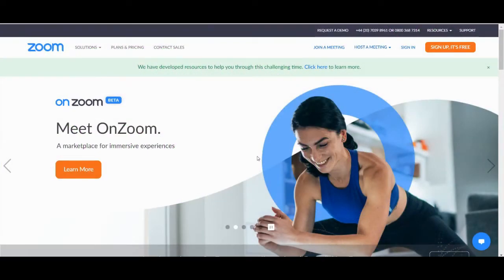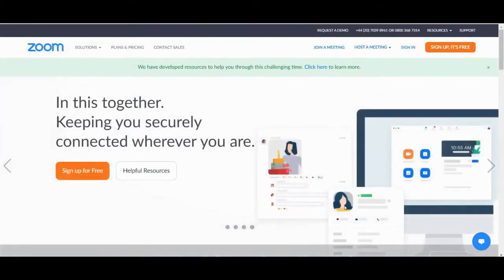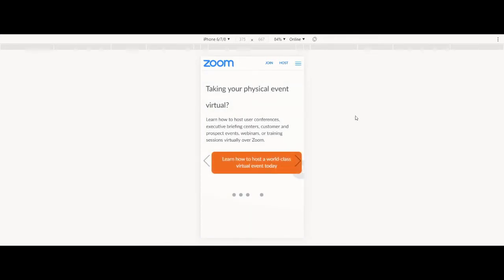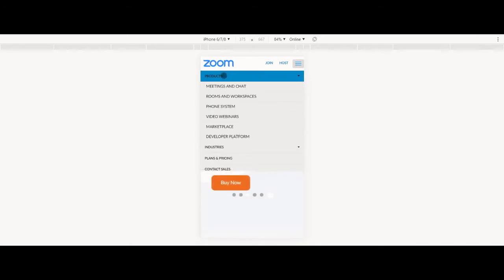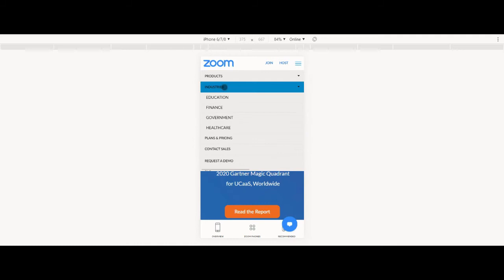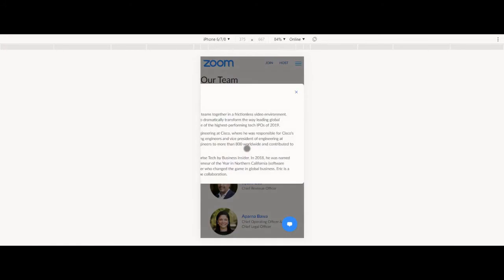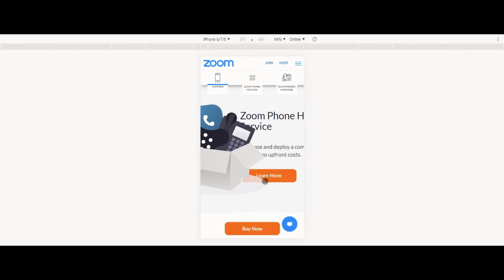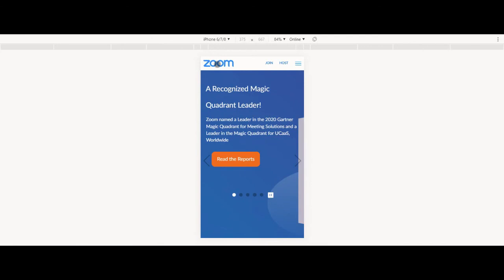Quick Usability Review: Zoom’s website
A quick usability review walking through the desktop and mobile versions of Zoom’s website.

Apologies for the audio quality, I’ll try and buy a decent microphone at some point :)

November 2020